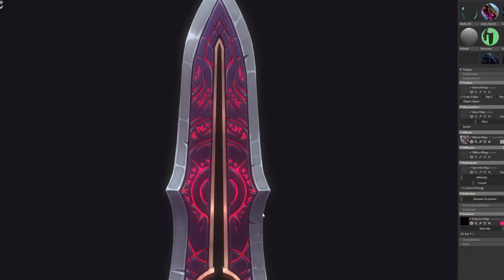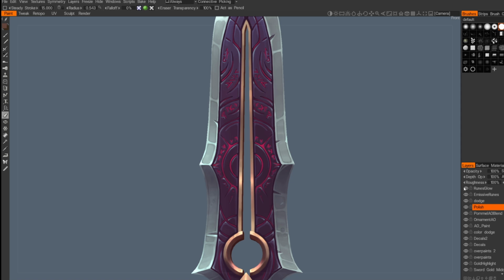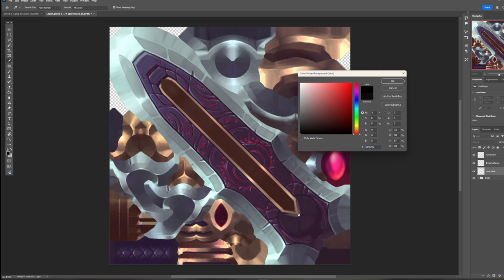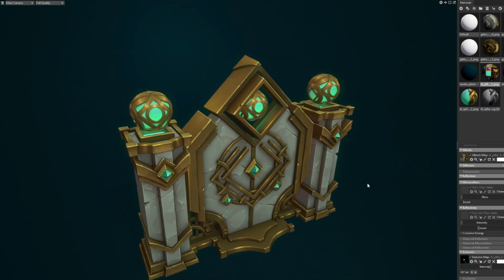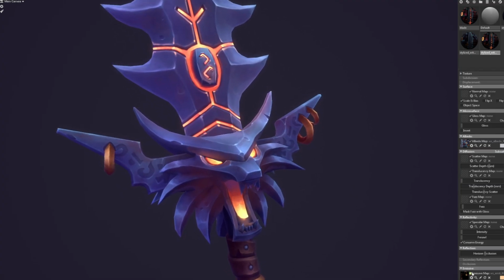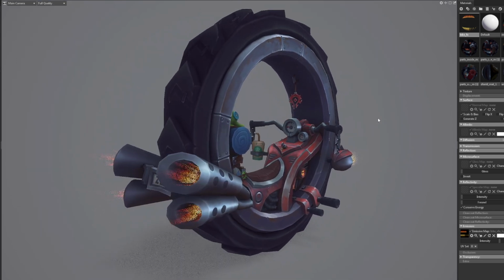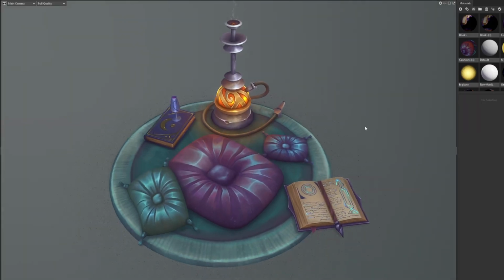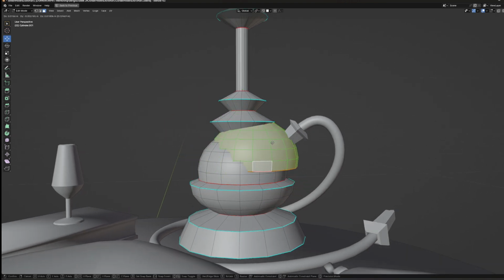Emissive for Stylized 3D Art - Tips and Tricks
Talks about Stylized 3D and Handpainted art Emissive maps. Tips and Tricks and how to use it. The artworks used in this video were made by me and my students.
Info about my Courses and Mentorship

0:00 Intro
0:32 Simple Emissive
1:10 Reflection light
1:47 Emissive effects
3:16 Emissive outline